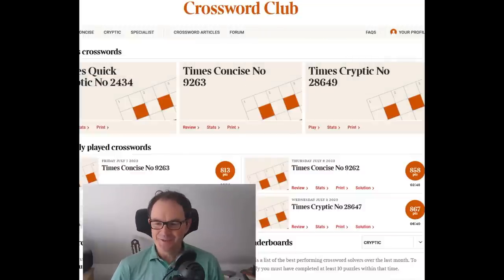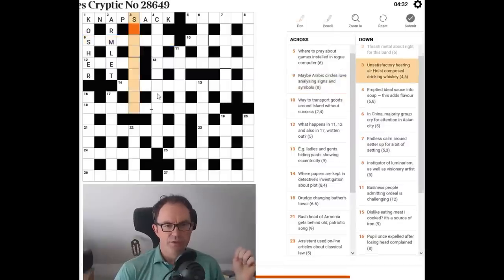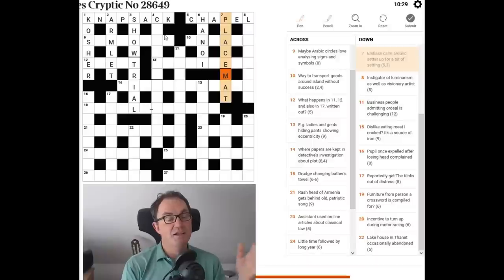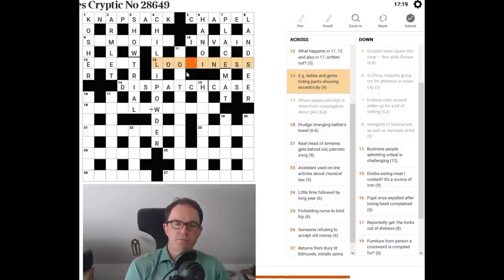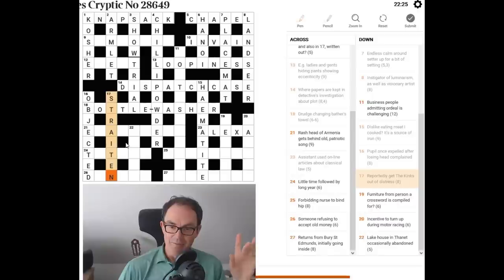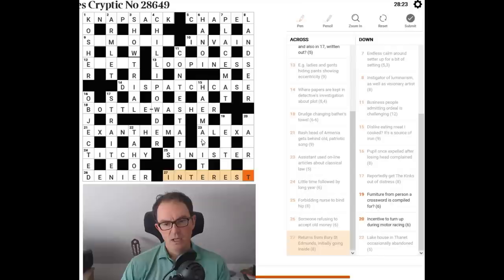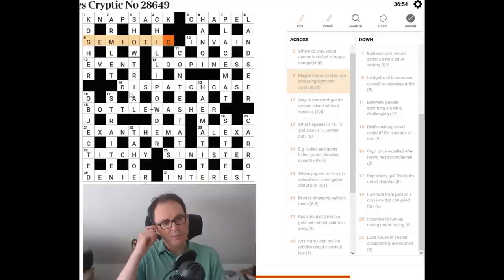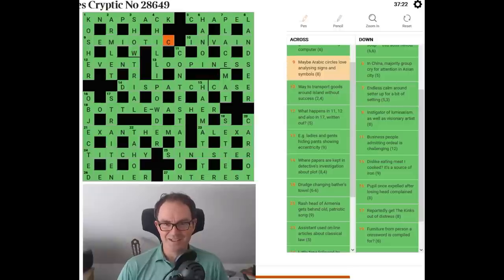The Times Crossword Friday Masterclass: Episode 21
*** TODAY'S PUZZLE ***

In the 21st edition of our attempt to solve a Friday Times crossword, Simon takes on today's puzzle, which is a very challenging and clever example of the form!

The puzzle is available to play on The Times crossword club website (which is behind their paywall):

*** NEW GAS PACK IS OUT ***
The new GAS pack is out on Steam for PC here:

It's already out on Android and App Store. 60 original puzzles by Sam Cappleman-Lynes, Clover and Philip Newman!!  Earn party hats and dinosaurs with these brand new puzzles!

We've also released a FREE app full of handmade puzzles to celebrate reaching 500k subscribers - simply download the Cracking The Cryptic app on Android, Steam or App Store and then select the 500k pack.  We're streaming a playthrough of this app and you can watch all seven episodes

Box 102
56 Gloucester Road
London
SW7 4UB